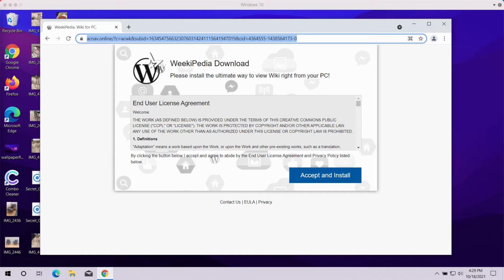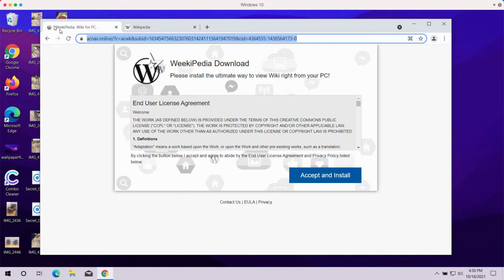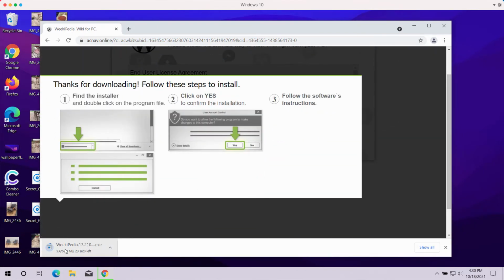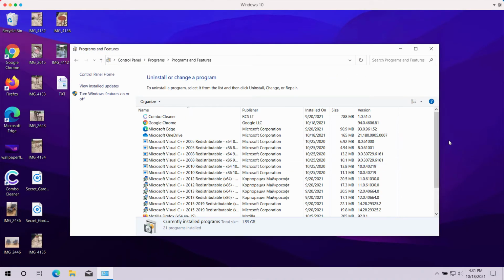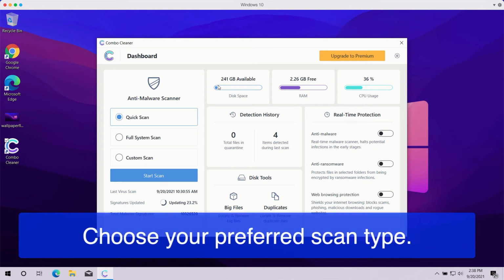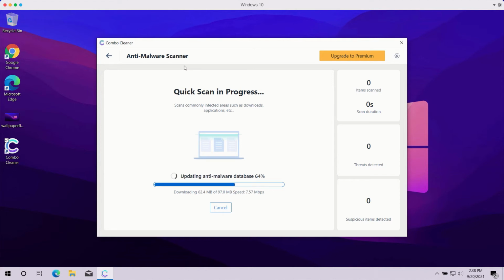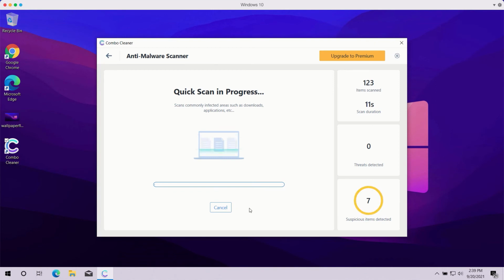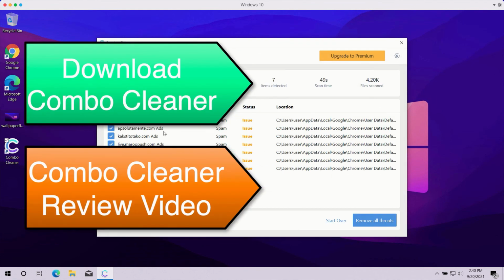WeekiPedia for Desktop adware (removal guide).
WeekiPedia for Desktop is an adware-type program that currently attacks the majority of PCs all over the world. It displays the wide range of pretty intrusive advertisements while you are online. Remove them with the help of Combo Cleaner Antivirus or follow the manual guidelines in the video tutorial.